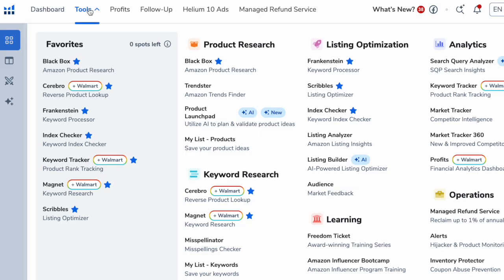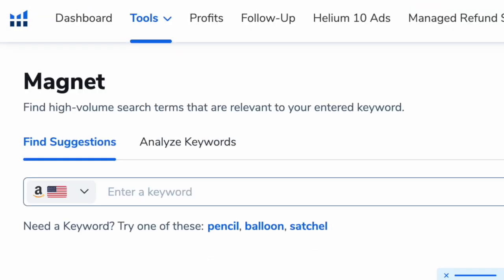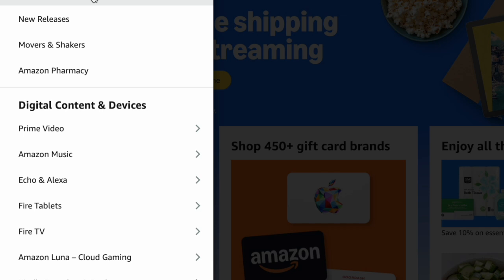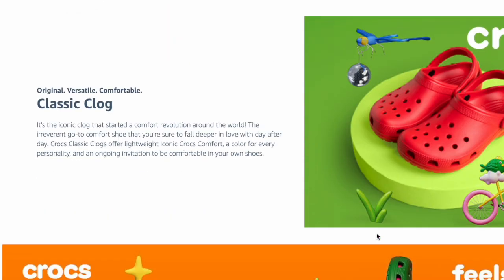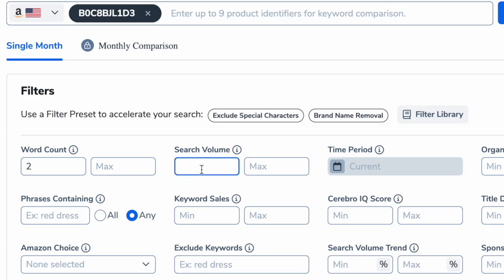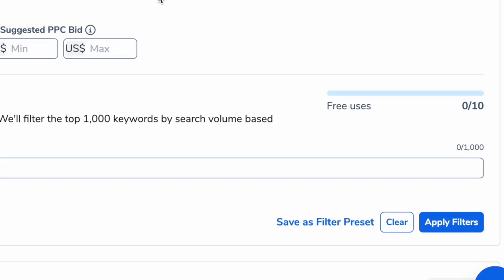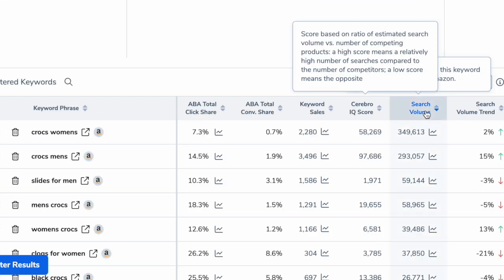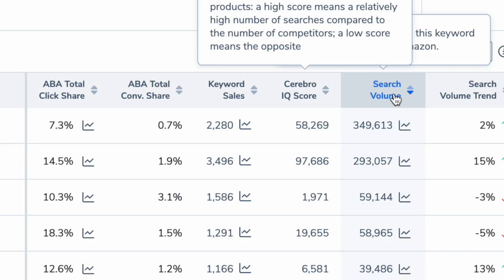Easy Steps to Master Helium 10 for Beginners!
In this video series, learn how to do Amazon keyword research using Helium 10. Learn simple and effective keyword strategies to boost your Amazon SEO. This series will help with your Amazon keyword optimization and overall Amazon FBA strategy.

Time Stamps:

00:45 - Diving In
01:28 - Opening Helium 10
02:45 - Finding an example
08:30 - Helium 10 Coupon Codes